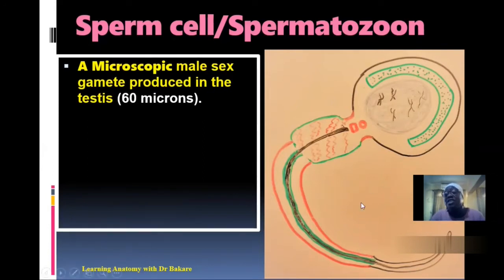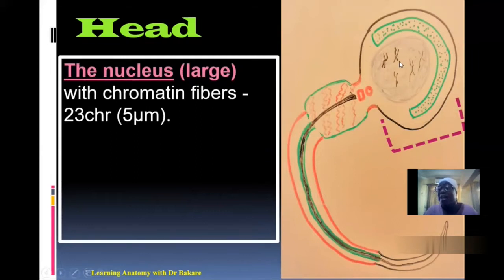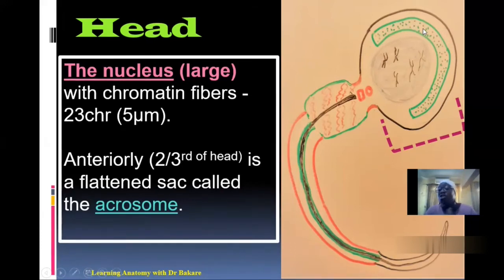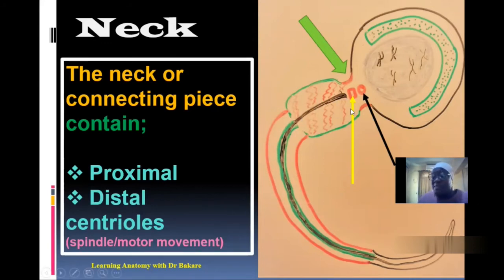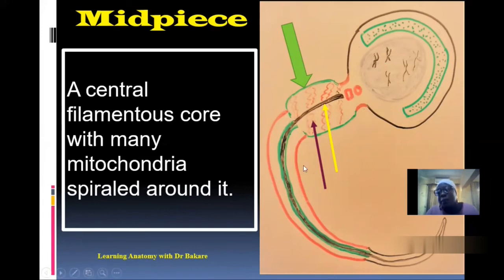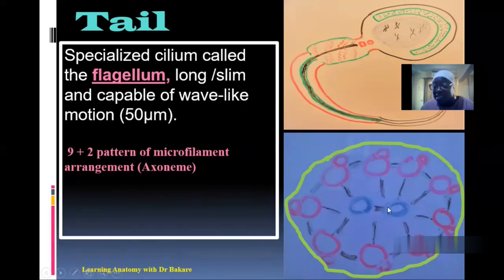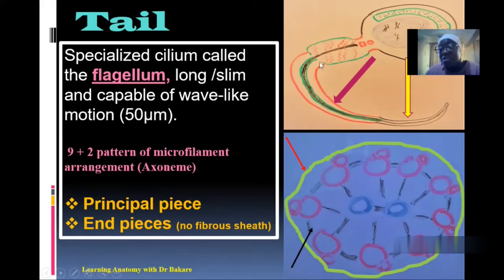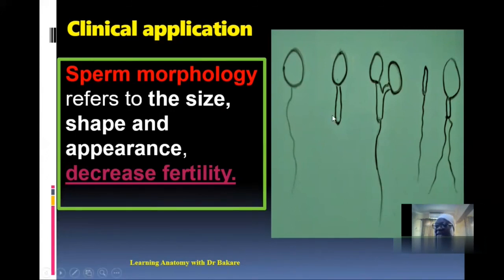Sperm Cell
This is the microscopic unit/male sex gamete. The sperm cell is made up of the head, neck, middle piece and tail. The cell is uniquely designed for developmental process.